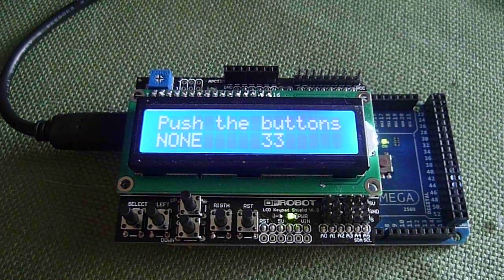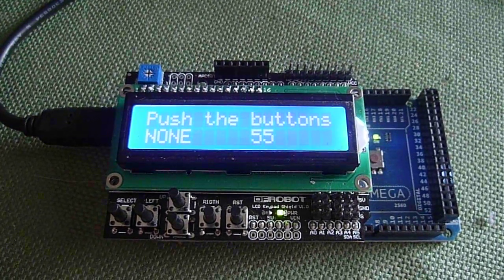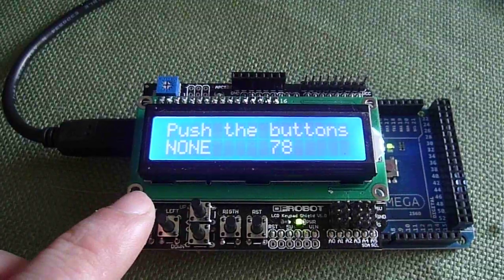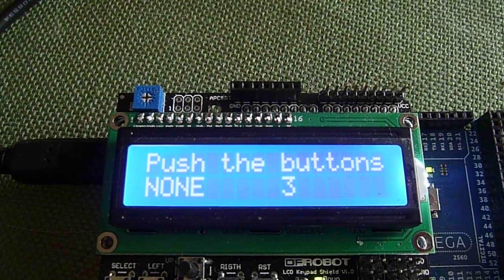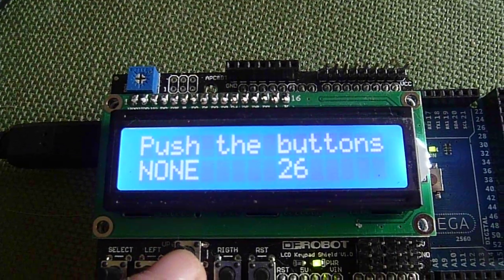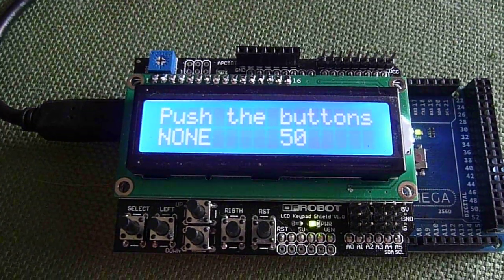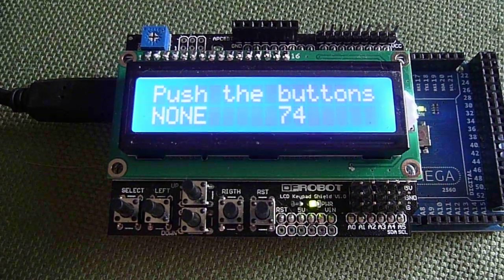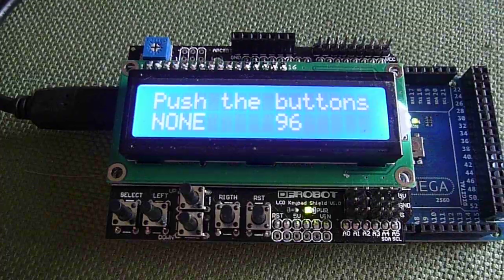Arduino LCD / Keypad Shield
DFRobot LCD Keypad Shield from Hacktronics.com

The buttons all use the same single analog input line, presenting a different voltage divider output for determining which button was pushed.